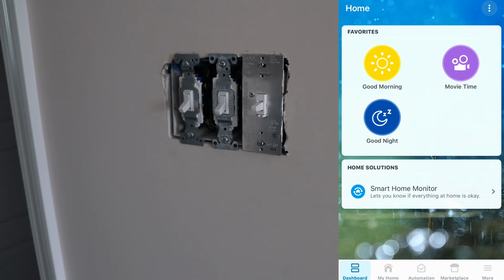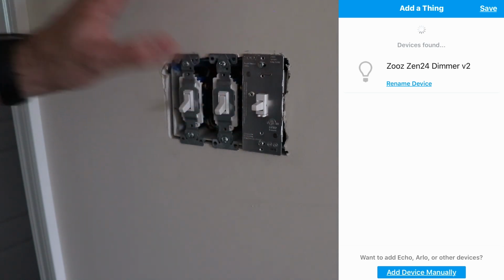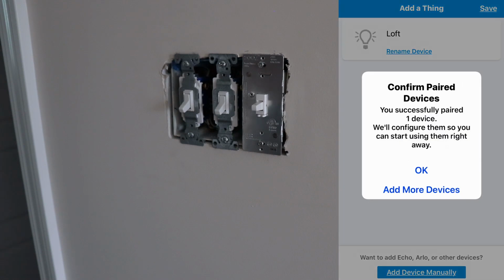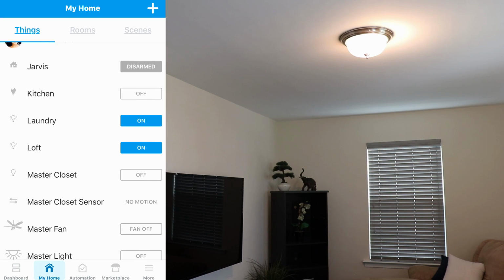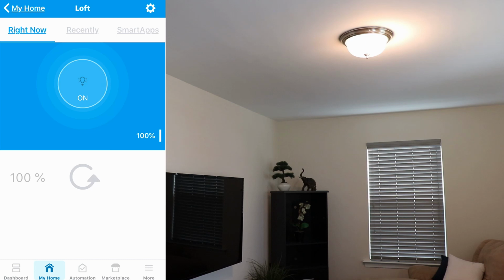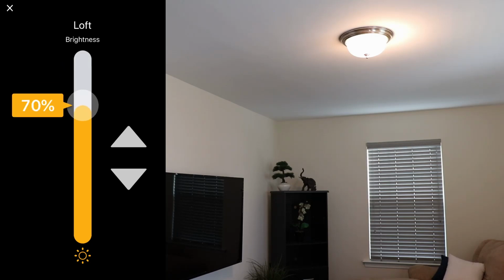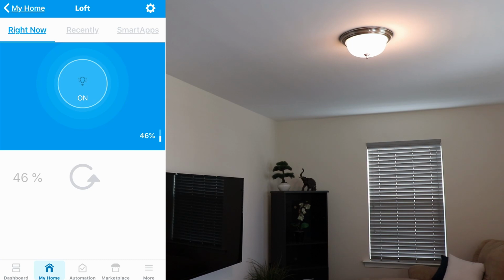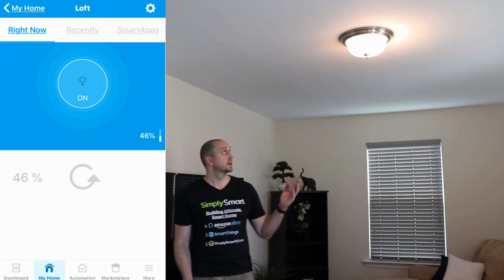Smart Switch Install (Single Pole) | SmartThings & Alexa Set-Up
How to replace a basic single pole light switch with a z-wave smart switch and get it Set-up with SmartThings and Voice Control with Alexa

*** IF YOU DON'T FEEL COMFORTABLE WORKING WITH ELECTRICITY HIRE A PROFESSIONAL ***

Smart switches are always a great addition to any smart home. They will give you the ability to dim, brighten, and allow you full control over your lights even voice control using Alexa.

Products you will need:

▶ Non-Contact Voltage Tester
▶ GE Smart Paddle Switch
▶ GE Smart Toggle Switch
▶ Zooz Smart Paddle Switch
▶ Zooz Smart Toggle Switch

The above switches will also act as Z-Wave Repeaters so your Z-Wave network will only get stronger!

A dimmer switch should only be used with products that can be dimmed. Use On/Off switches for all other applications.

Step 1

Echo Device of Some Kind (recommend amazon products for full maximum compatibility):

Echo Dot Kids
Echo Spot
Echo Show
Fire 7 Tablet
Fire 8 Tablet
Fire 10 Tablet
Echo Plus

Amazon Alexa App

Step 2

Samsung SmartThings

Step 3